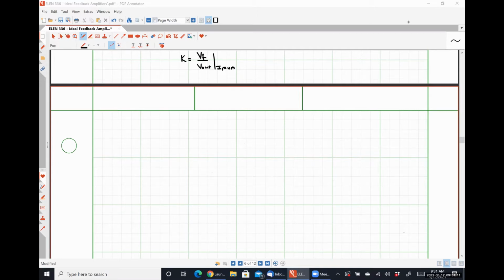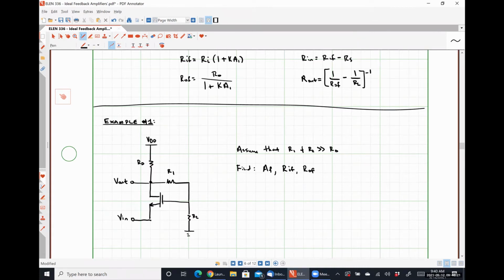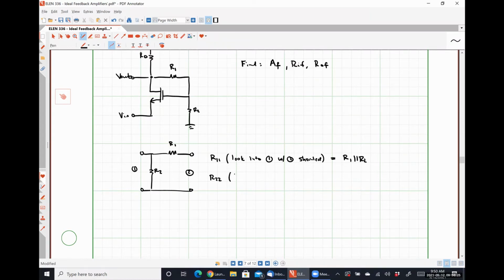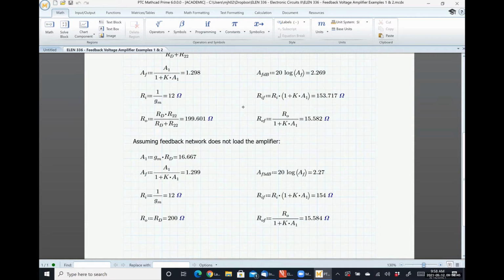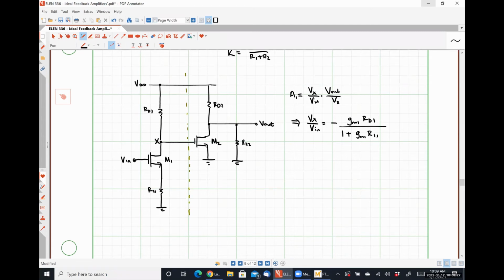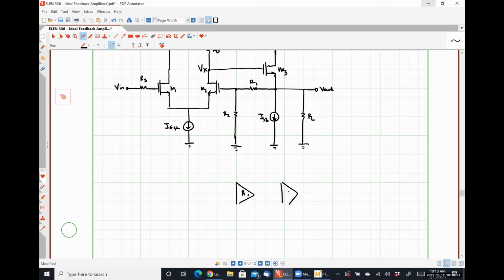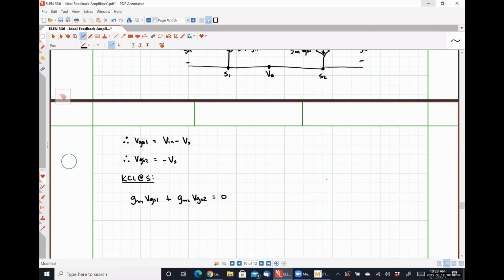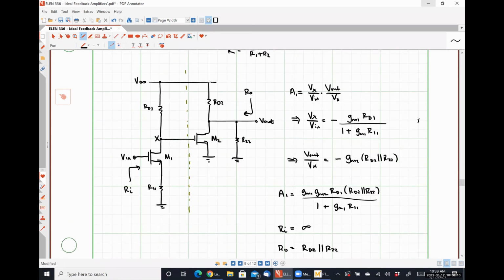ELEN 336 (Spring 2021) - Class Meeting #26 - 05/12/2021